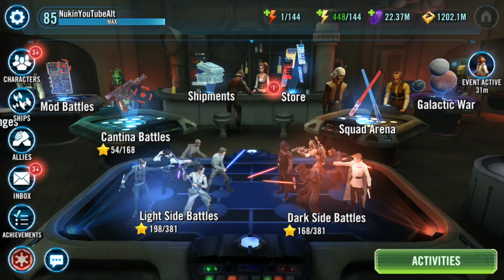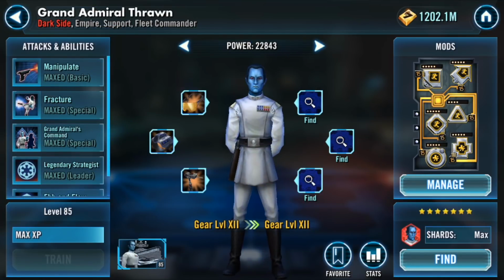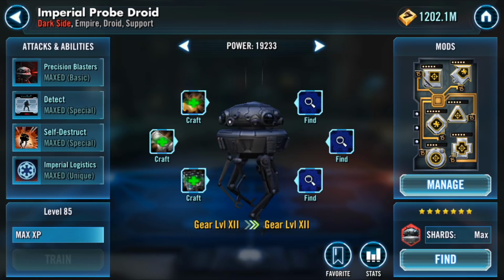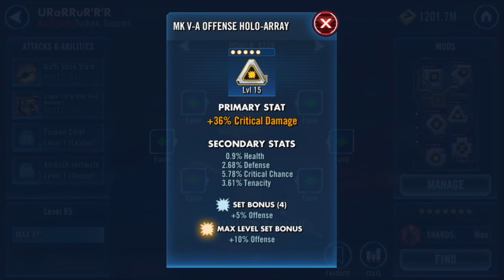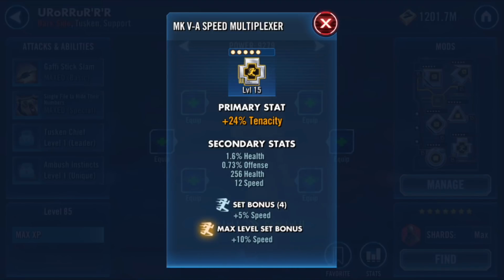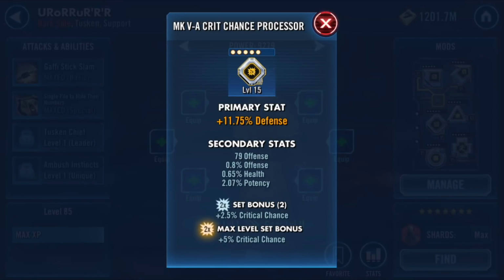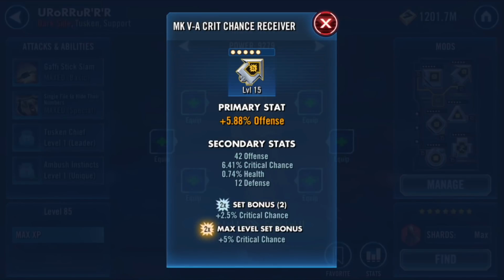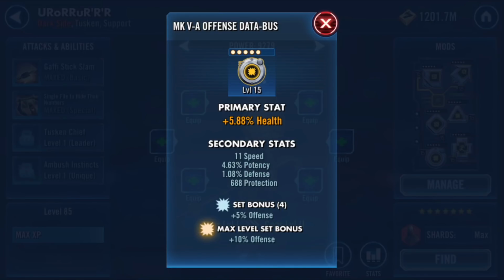Roster Review - Dallia - 'Good' Mods to Keep, Crystal Budgeting, DS Fleet Arena & Tb Zetas - SWGOH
Roster evaluation for patron Dallia Bumcover! We touch on the following timestamped topics below.

Timestamps:
Ds Fleet Arena: 0:55
Crystal Budgeting: 1:43
Ds Tb Zeta Considerations: 2:52
Good Mods that don't have speed?: 4:11